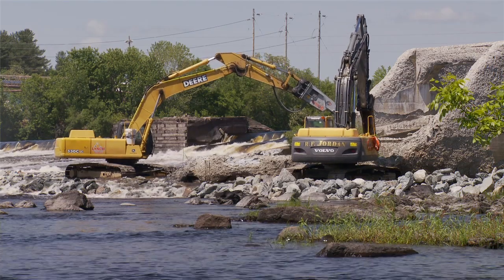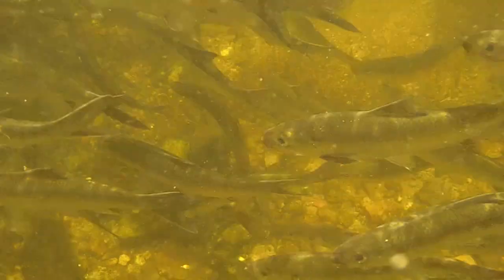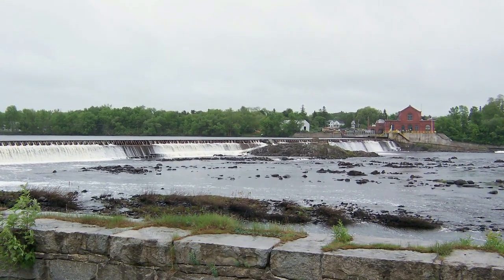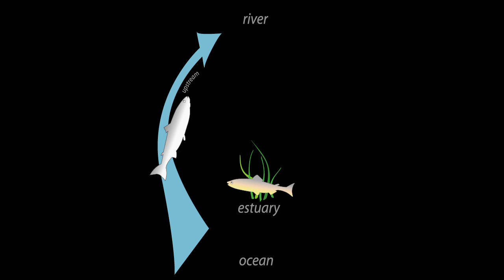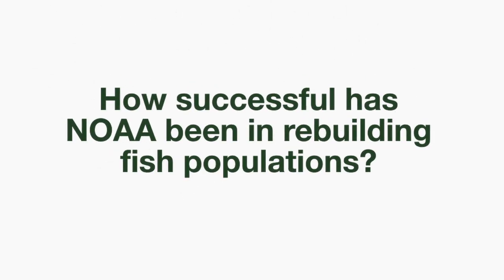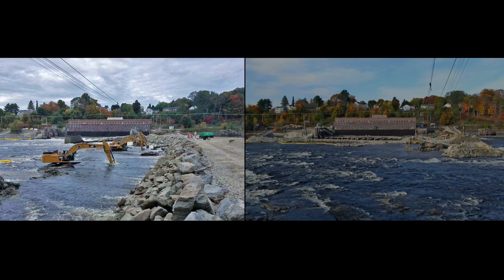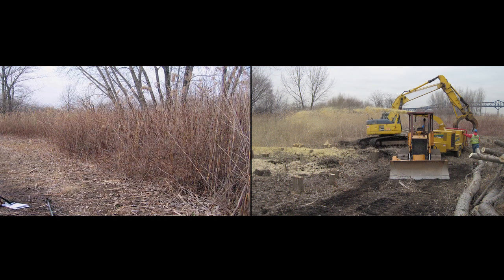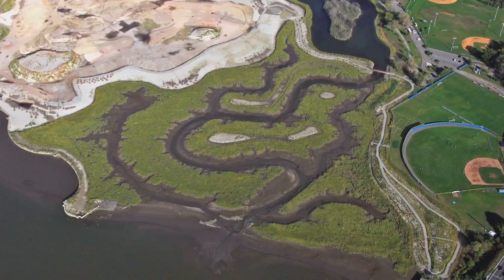Restoring Fisheries Through Habitat Restoration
Part of restoring commercially and recreationally important fish populations happens through restoring the habitat of those species and the species they feed upon. Repairing degraded fish habitat is the specialty of NOAA's Restoration Center. John Catena, the Center's manager for the Northeast, explains how fish habitat may have become degraded and how NOAA works to bring it back to the way it was before, so fish and other wildlife can thrive and reproduce.